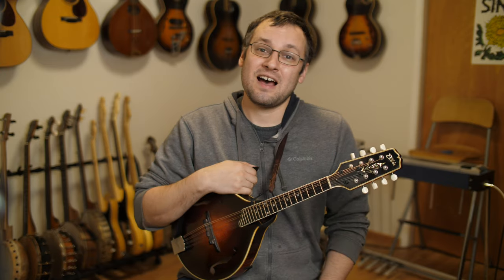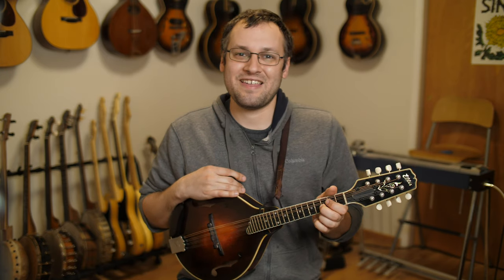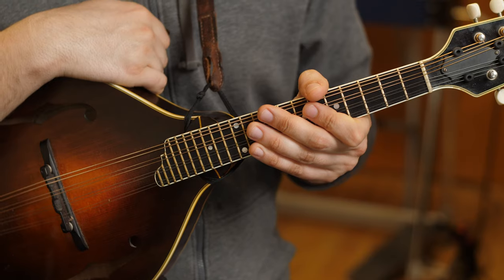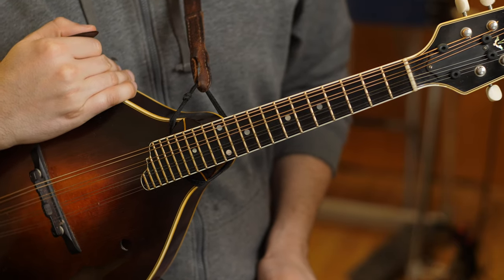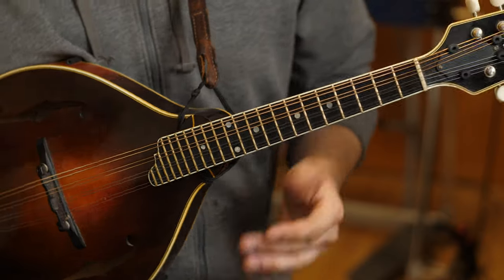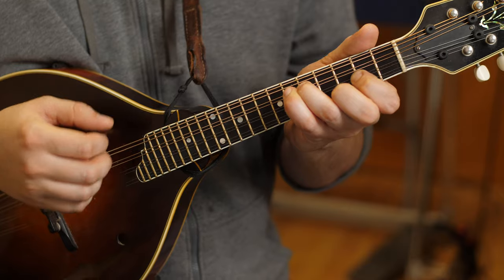Shove That Pigs Foot A Little Closer To The Fire (Play Along Jam): Mandolin Lesson